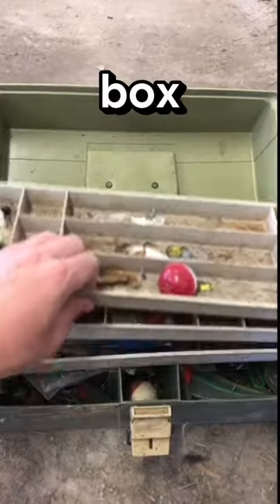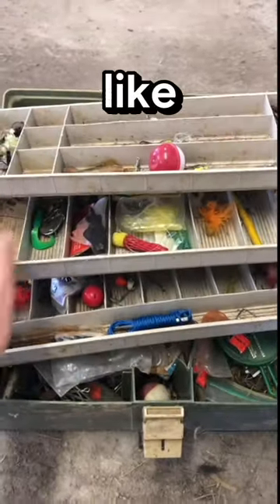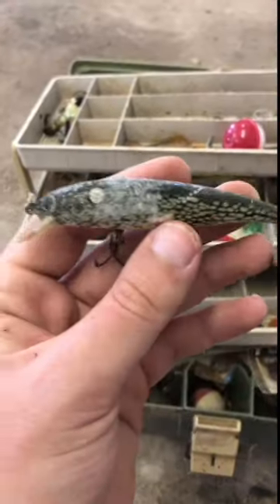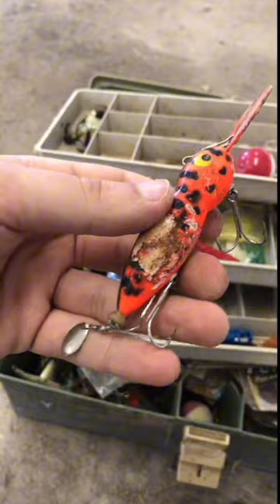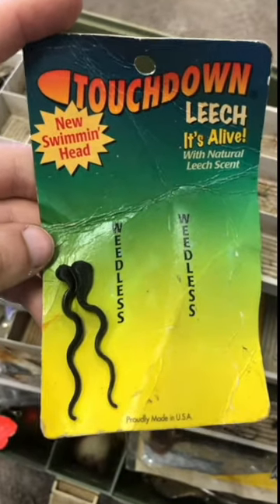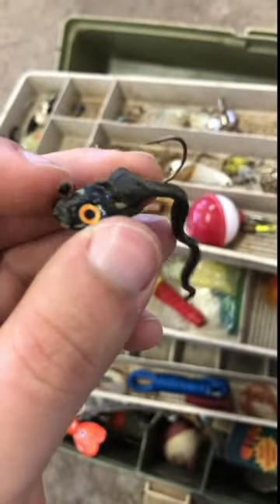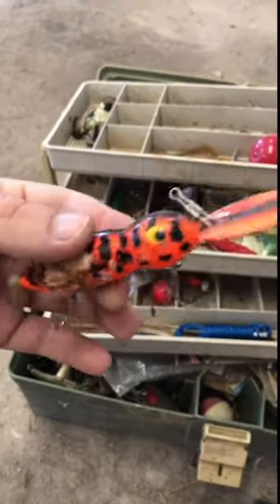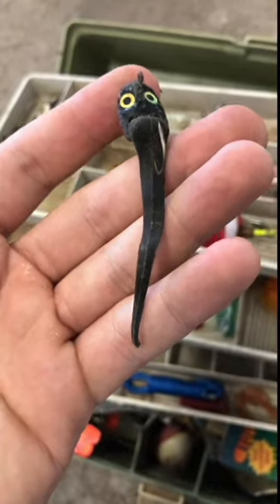Opening a vintage tackle box of bass lures